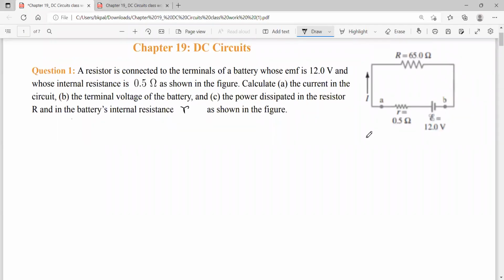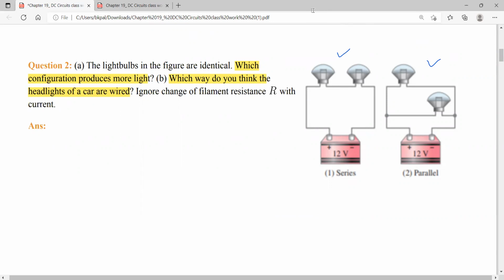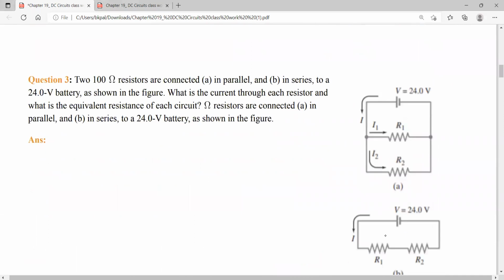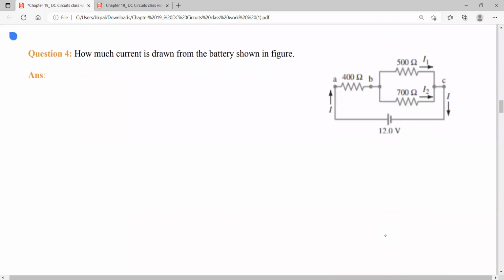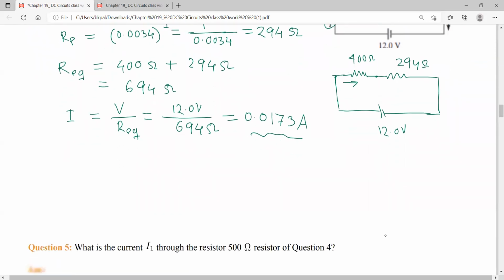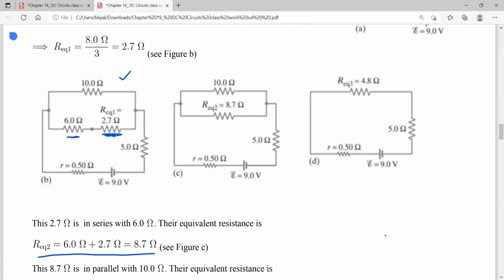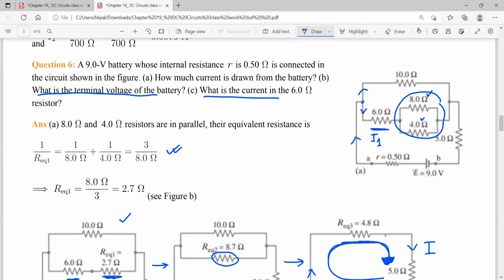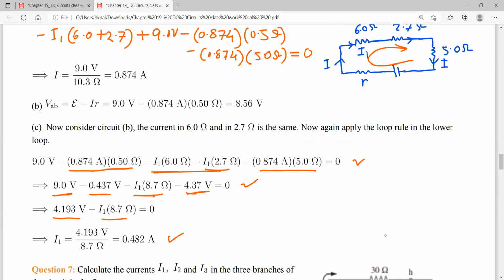Chapter 19 Lecture 3: DC Circuits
Topics Discussed: Classwork Problems Part 1